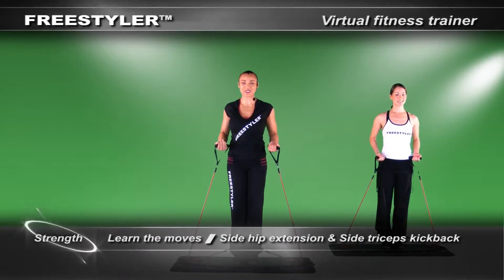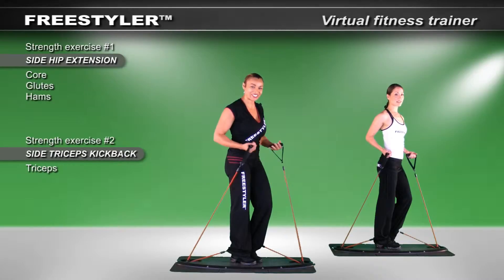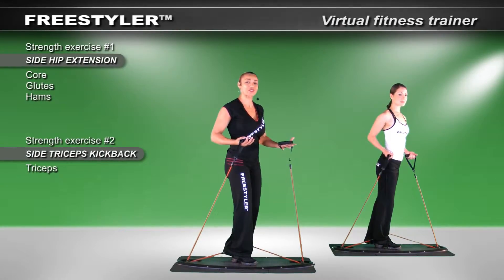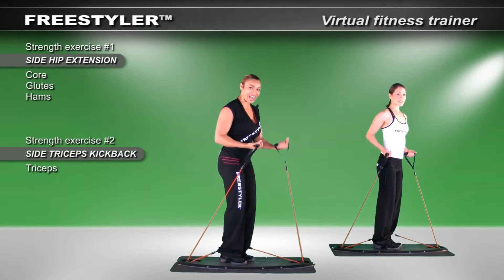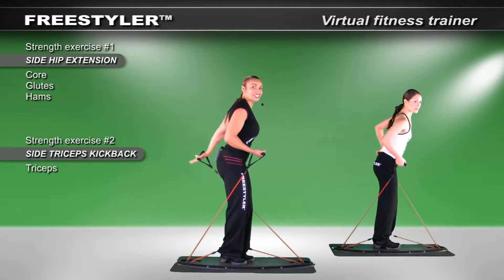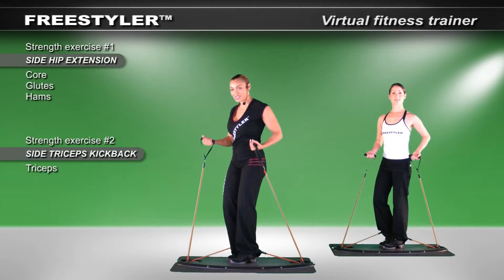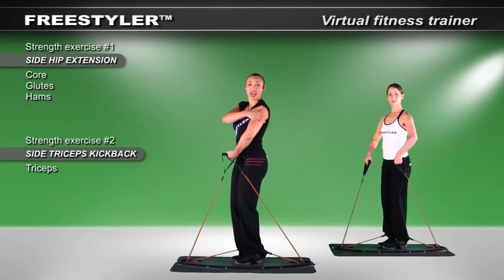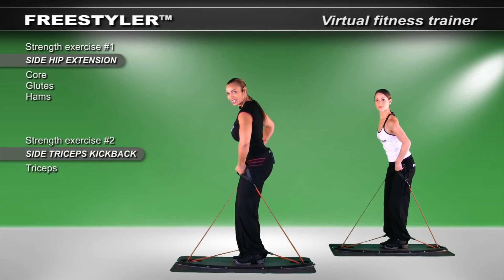S LTM Side hip extension & Side triceps kickback